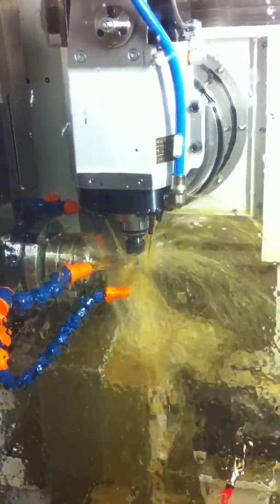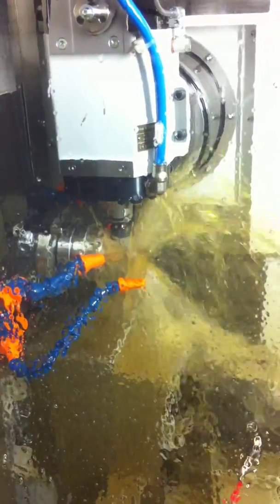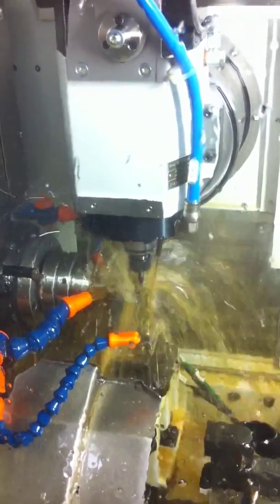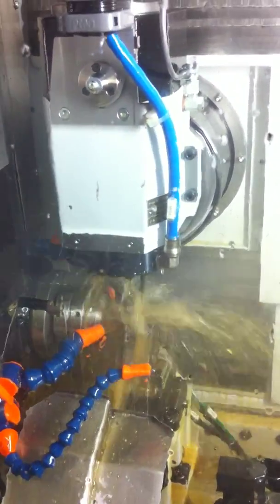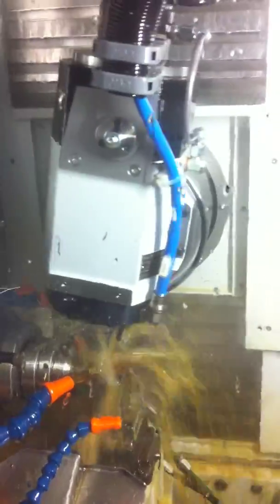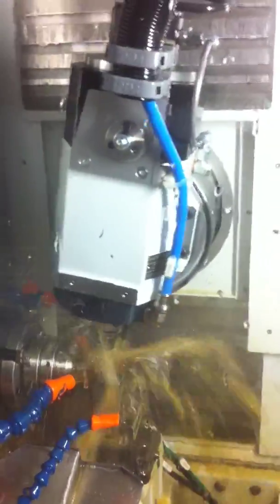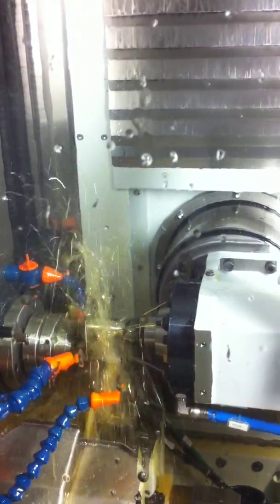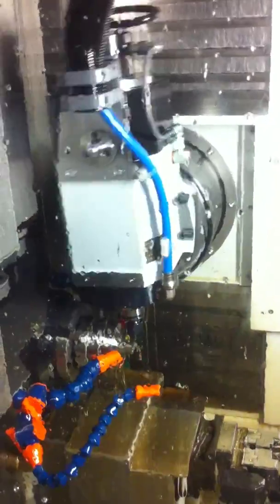Willemin Macodel W408B IMTS show part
Willemin Macodel W408B 5 axis Bar fed mill doing what it does best, getting down on some stainless in 5 axis.